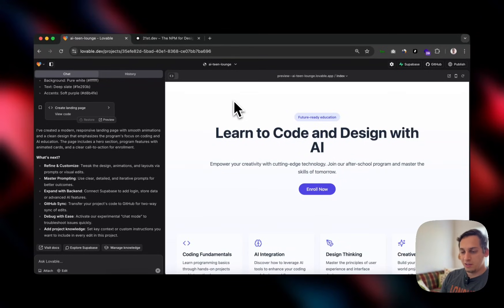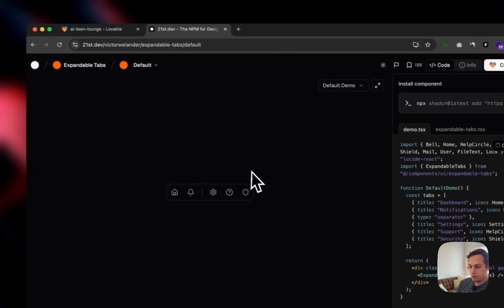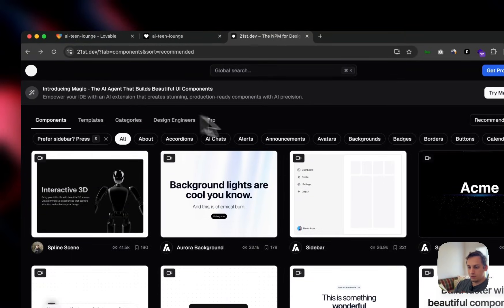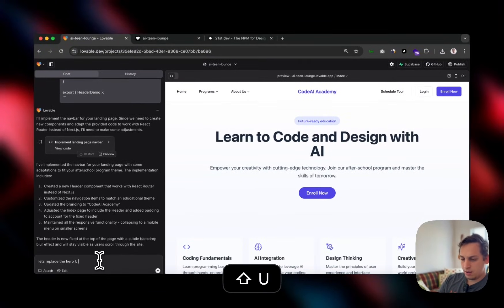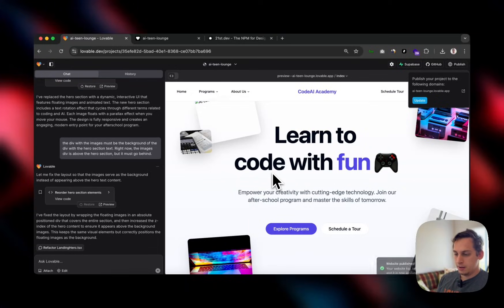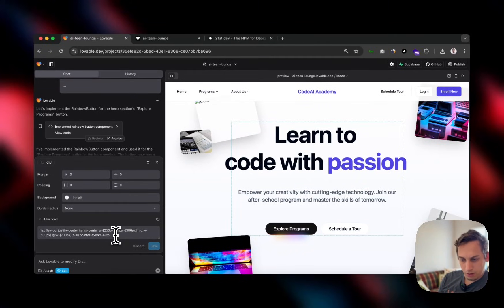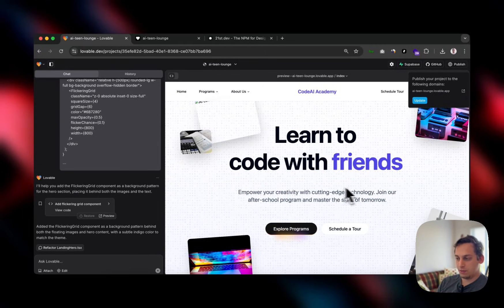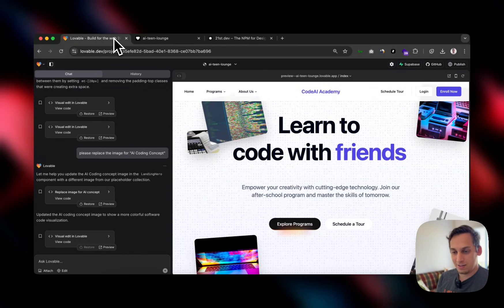Enhancing UI Design in Lovable.dev Projects: Full Tutorial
SUMMARY 🎯
🚀 In this video, I build a landing page for an AI-powered coding academy for teenagers using Lovable and 21st.dev!
I start by generating a basic design with Lovable and then enhance it with high-quality UI components from 21st.dev. Along the way, I integrate a navbar, hero section, and animations to create a modern and functional website.

🔹 What you'll learn:
- How to use Lovable to generate a website structure
- Enhancing UI with 21st.dev components
- Implementing a dynamic navbar and hero section
- Tweaking the layout for a polished look
- Optimizing animations and interactivity

TIMESTAMPS:
00:00 - Intro & Overview – What we're building today
00:30 - Using Lovable to Generate a Landing Page
01:40 - Introducing 21st.dev: Enhancing UI with AI Components
03:04 - Adding a Navigation Bar with AI
06:53 - Upgrading the Hero Section for a Better UI
09:57 - Customizing Buttons for Better User Engagement
12:57 - Enhancing Design with Background Patterns
14:47 - Final Review & How You Can Try It Too
15:17 - Join My Community & Live Streams!

💡 Whether you're a designer or developer, this video will show you how to speed up your workflow and create better-looking websites with AI-powered tools!